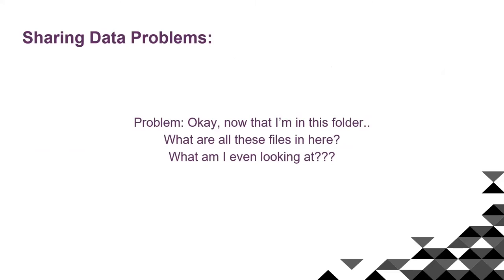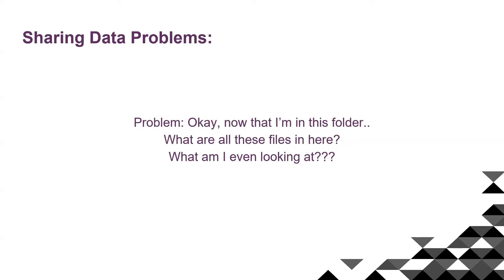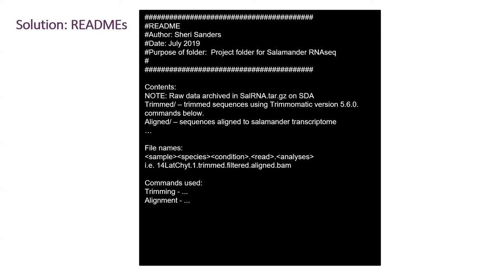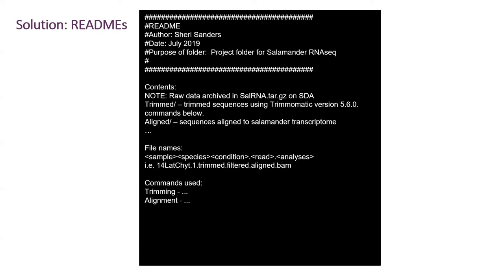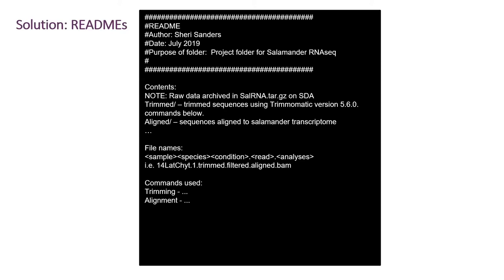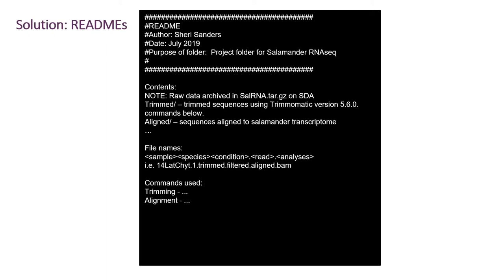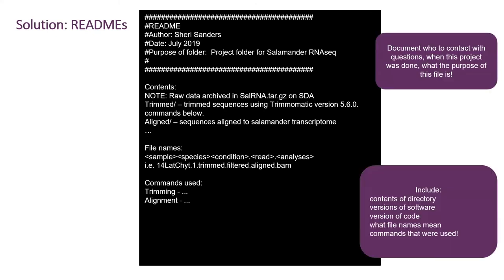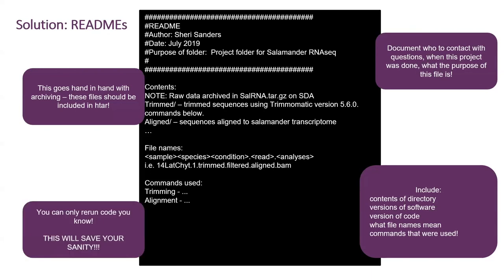Documentation and READMEs (archive)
The National Center for Genome Analysis Support (NCGAS) presented this topic as part of a high performance computing (HPC) workshop to help new users learn about HPC resources available to them, other course offerings, and NCGAS services at Indiana University.

NCGAS is funded by the National Science Foundation and is a center in the Pervasive Technology Institute and a management group in UITS Research Technologies at Indiana University.

Originally filmed January 24, 2020 during the HPC Onboarding for Biologists at Indiana University.